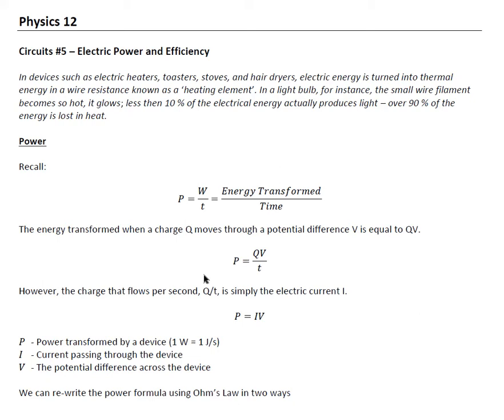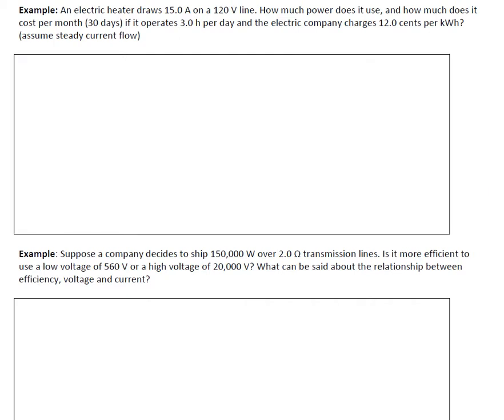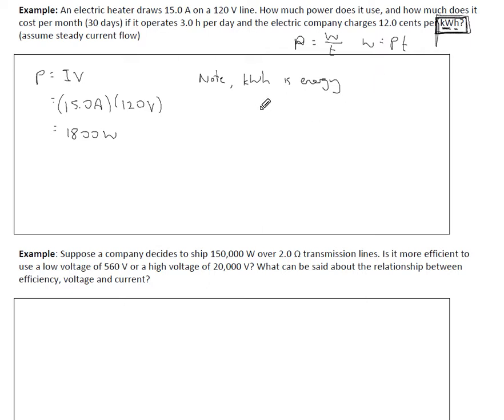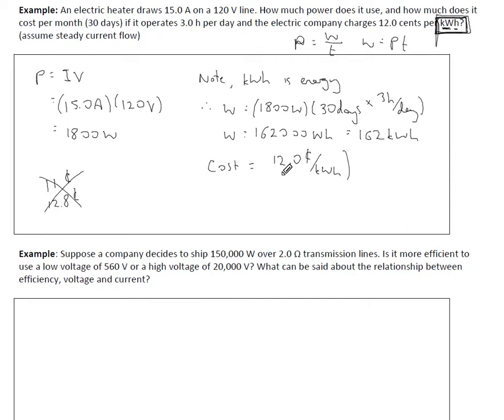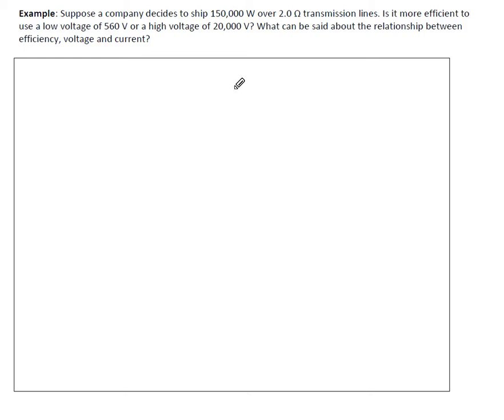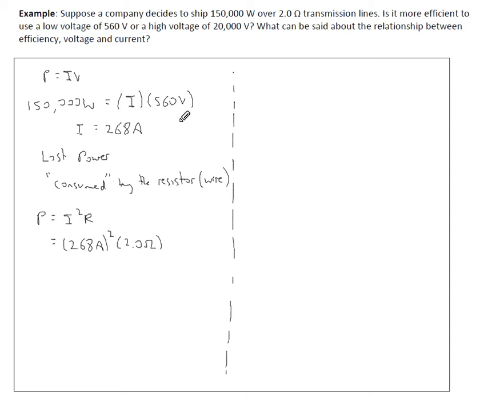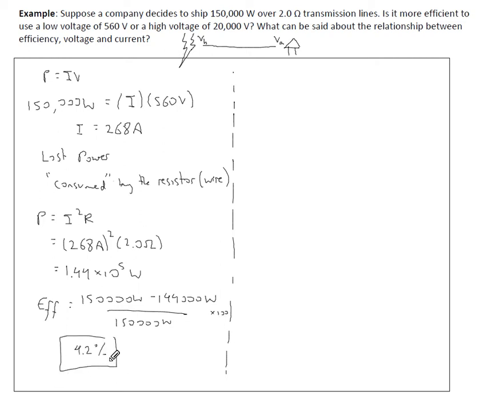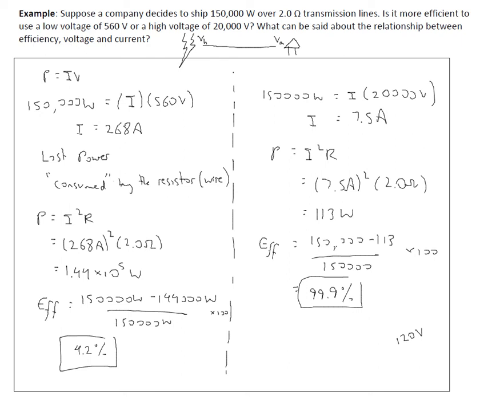U7 Circuits 5 Q1